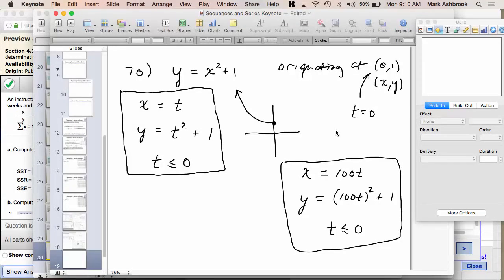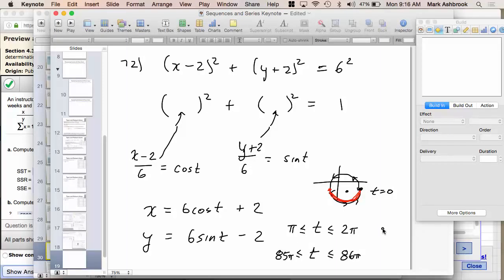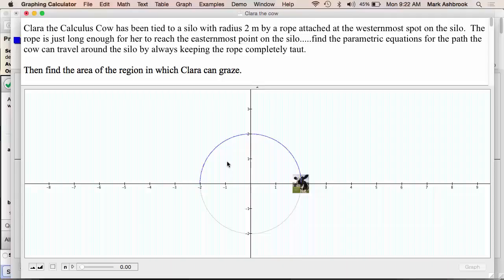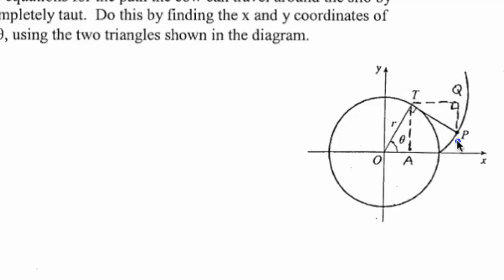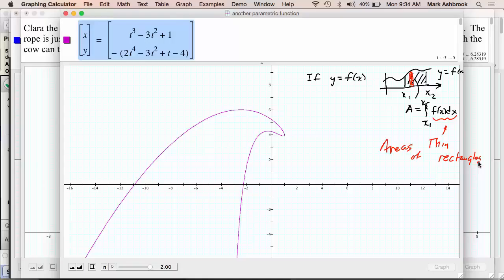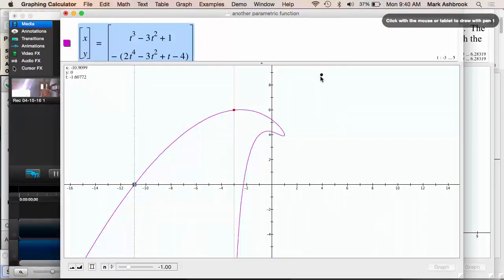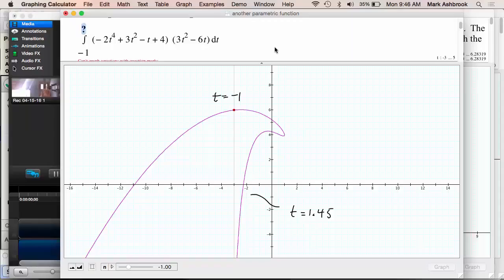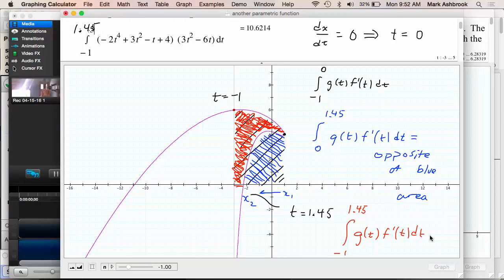MAT 271 Mon Apr 18: Clara Project & Parametric Area